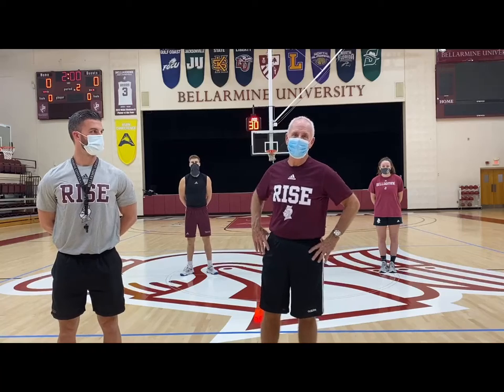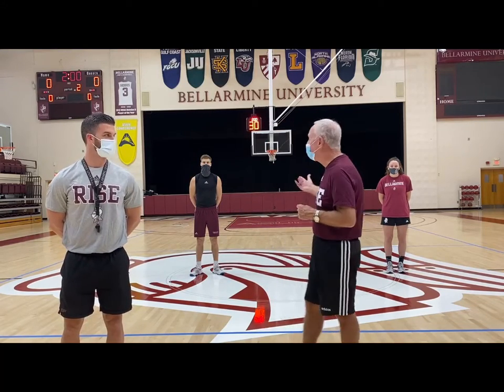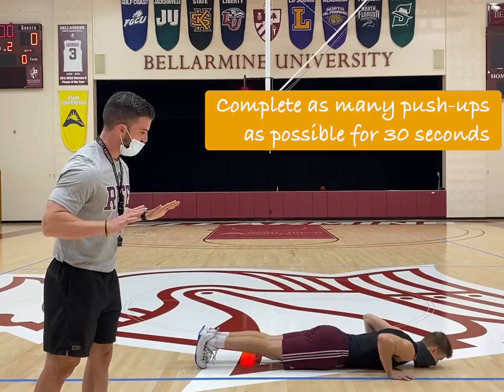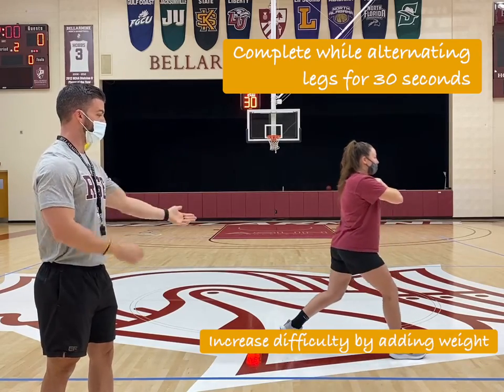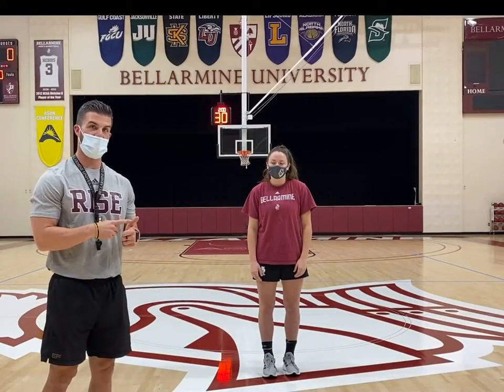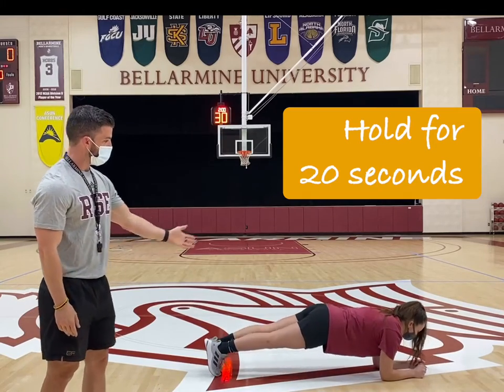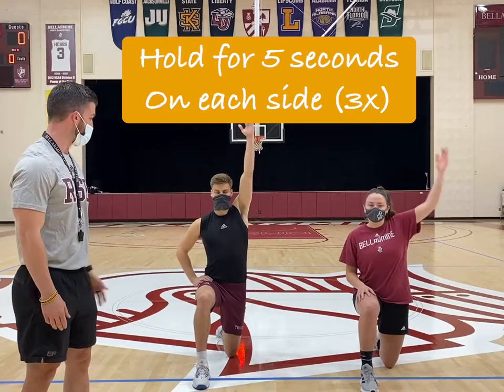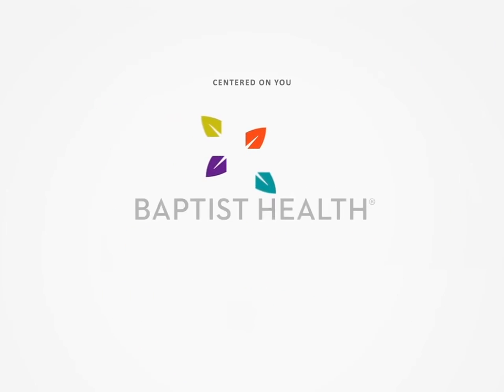WellCare Wellness Wednesday: Fitness Fun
Coach Scott Davenport, Head Basketball Coach at Bellarmine University, takes us through a workout you can do at home or in the gym. Check out these exercises, which  can be modified for any fitness level and any age!

FEATURING EXPERT:
Coach Scott Davenport
Head Basketball Coach
Bellarmine University